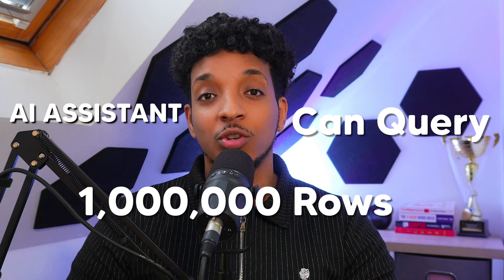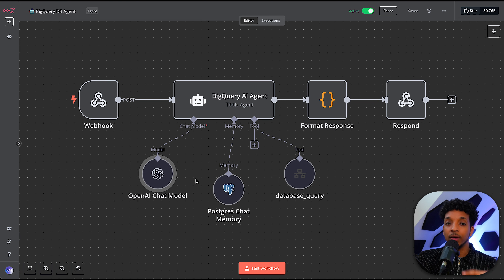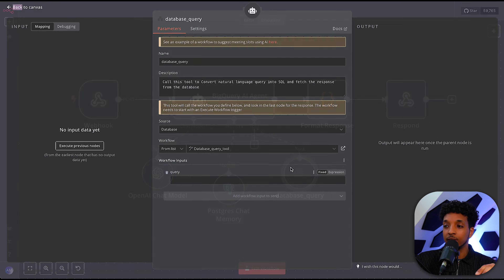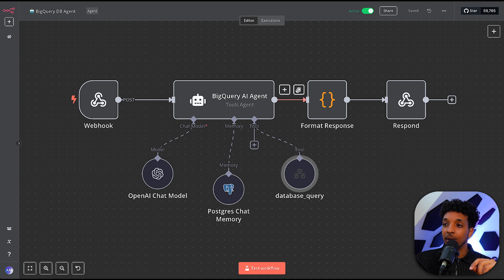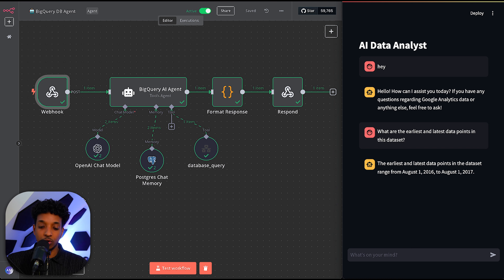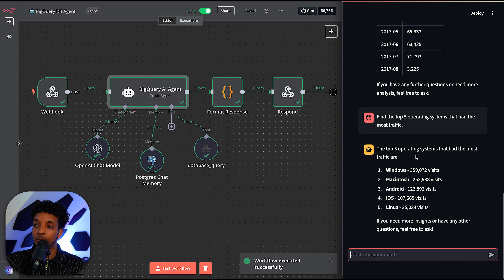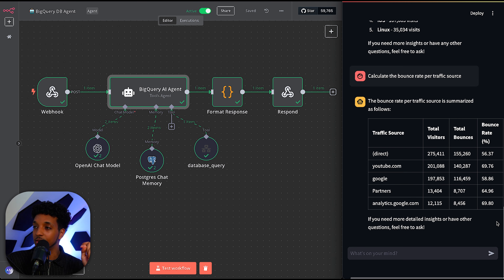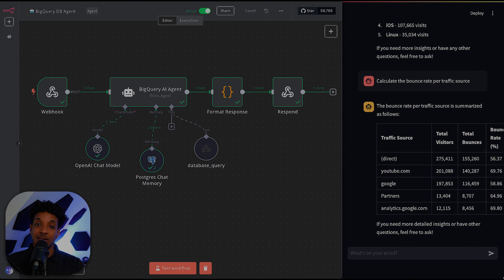This N8N AI Agent Can Query ANY Database (No-Code BigQuery Example)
In this video, I’m showing you how to create an AI-powered data analyst using n8n—no coding required! We’ll connect it to BigQuery, process 1,000,000+ rows of data from a Google Analytics dataset, and run real-time queries using natural language. By the end, you’ll have a fully functional AI agent that can connect to any SQL database and generate insights instantly.

👋🏻 About Me
Hi! I'm Ahmed, a Machine Learning Engineer turned GenAI Engineer and founder of Agenix AI®. On this channel, I share practical tutorials to help you become better at building AI solutions that actually solve real-world business problems.

What I'll cover:
0:00 - Intro
0:22 - Dataset
0:55 - System Breakdown
3:47 - Demo
7:25 - Final Thoughts